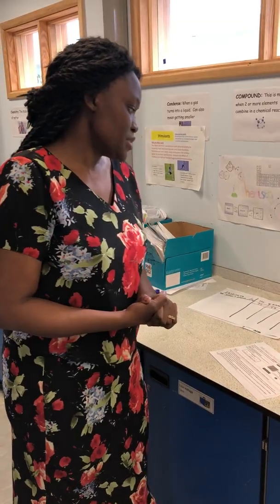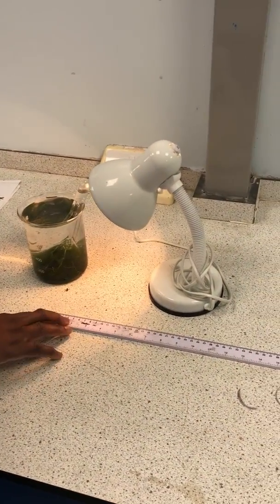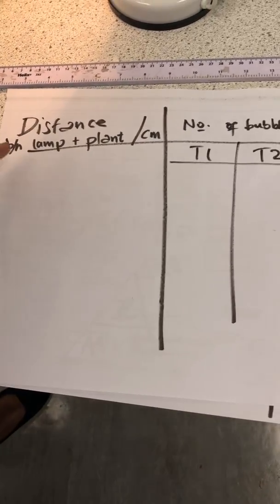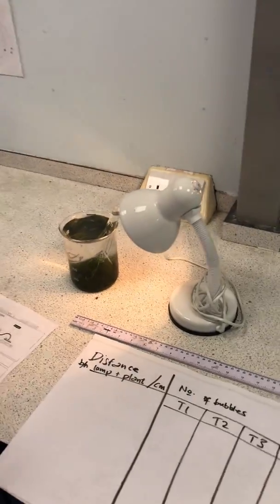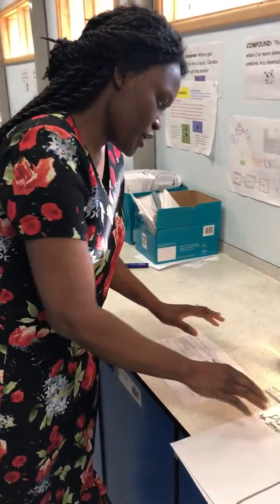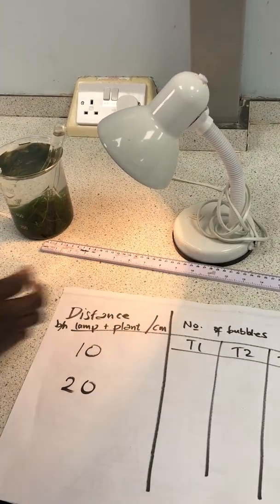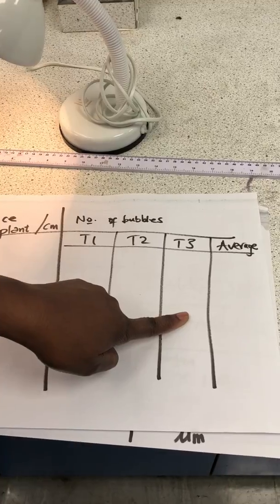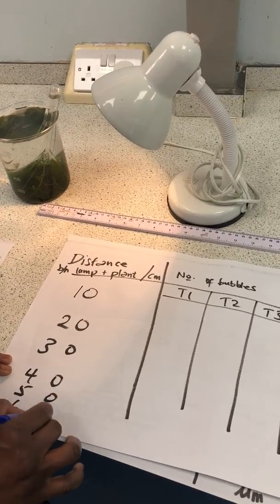Biology Photosynthesis Practical